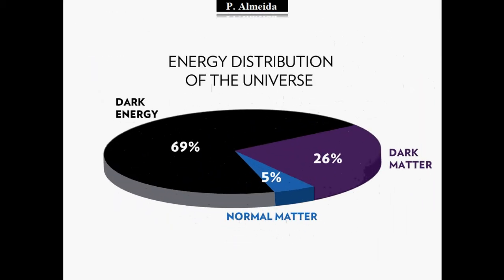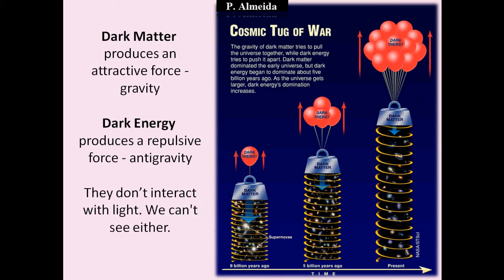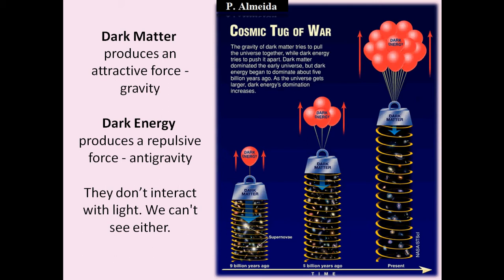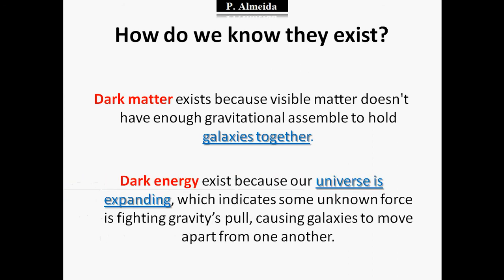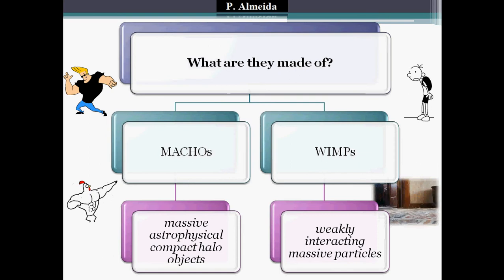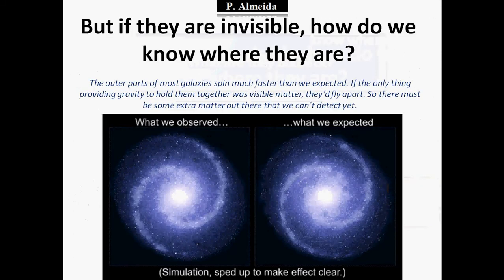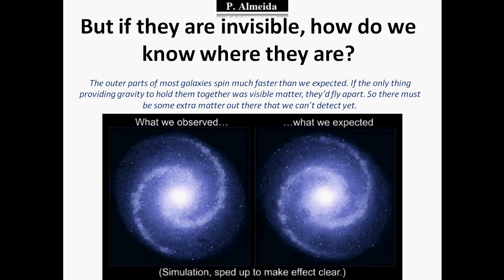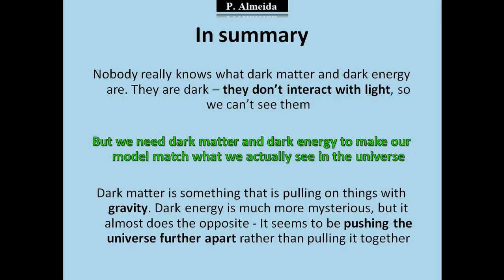Dark Matter and Dark Energy Easily Explained